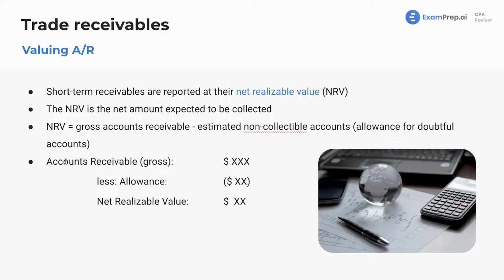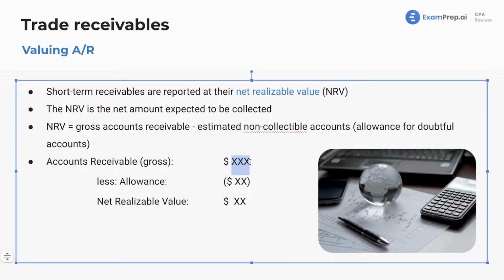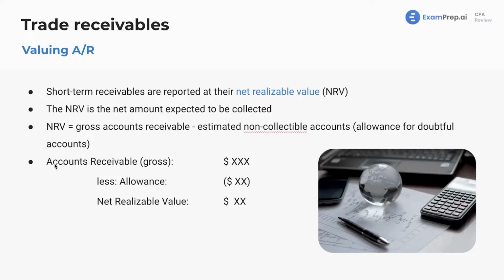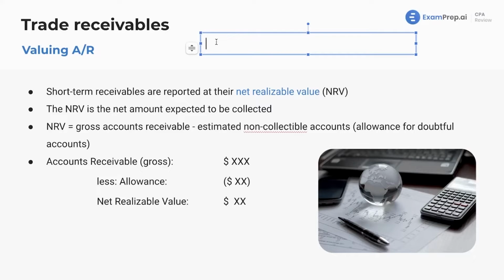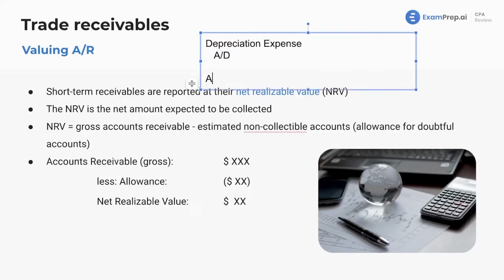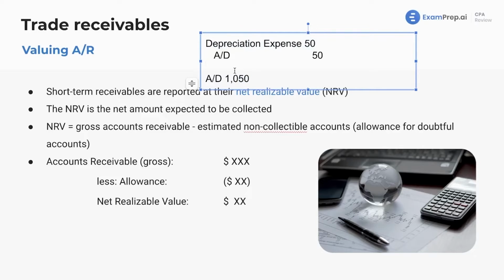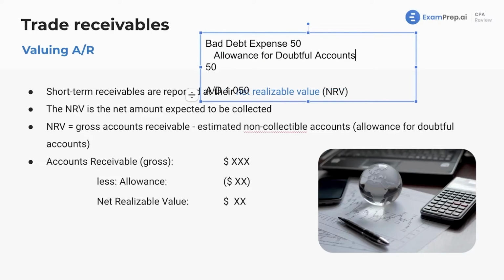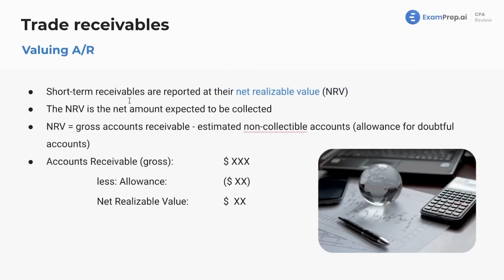Valuing Accounts Receivable - FAR Exam Prep